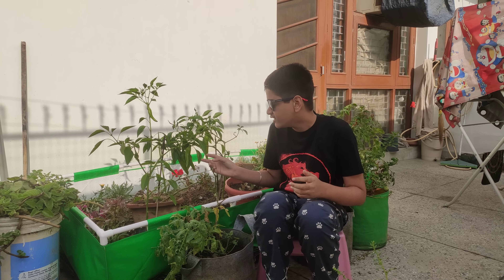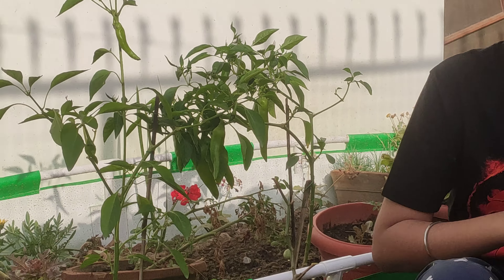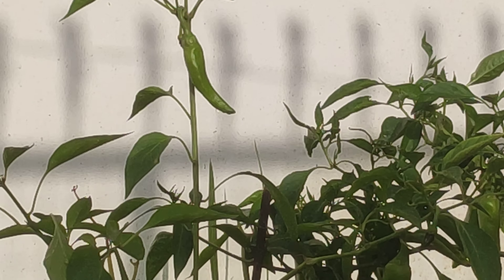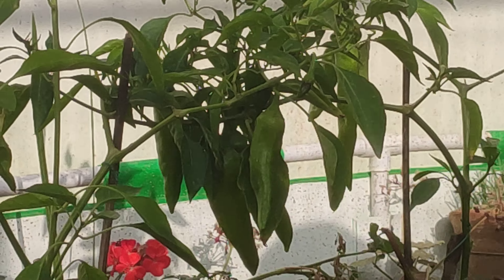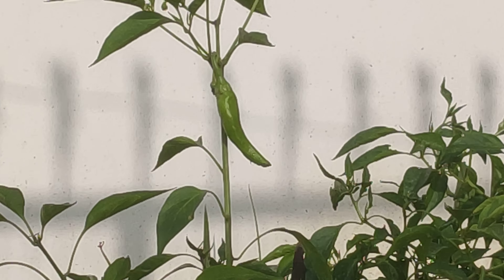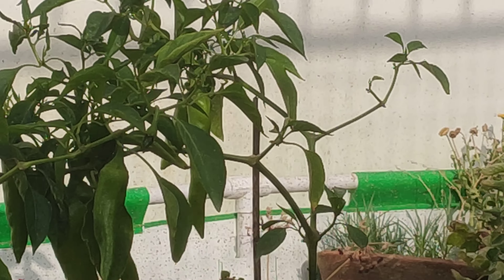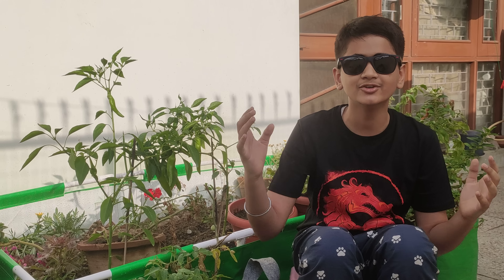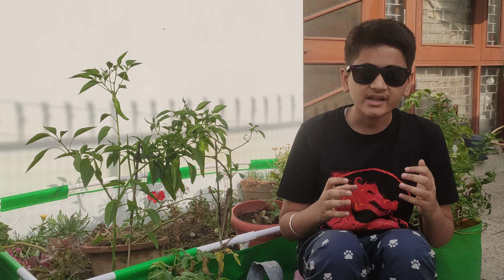Chili, Mirchi .. Learn all facets of growing in urban organic garden space resource constraint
Chili, Mirchi.. Learn all facets of growing Chilli , Mirchi in an urban organic garden space resource constraint. Learn from worlds youngest gardener as to how the will to develop the garden around you overpowers all and blossom wonderful flowers and fruits. The youngest gardener of the world showcases the history, tacts of growing, benefits of eating, caution points and everything else